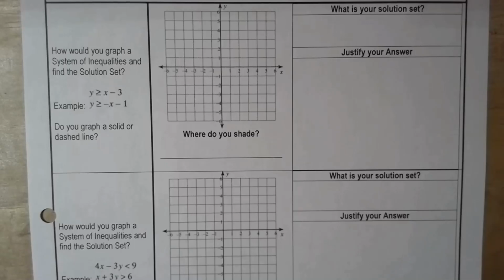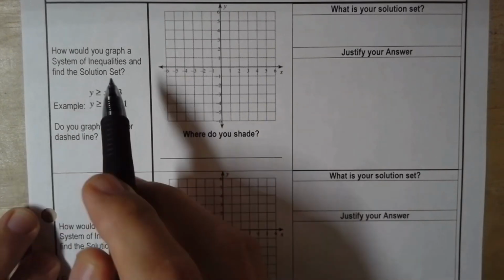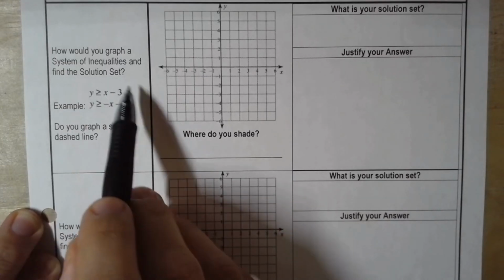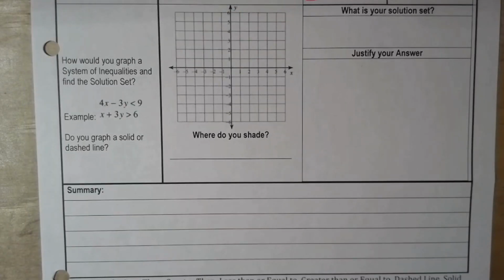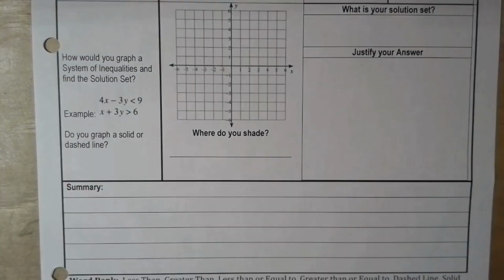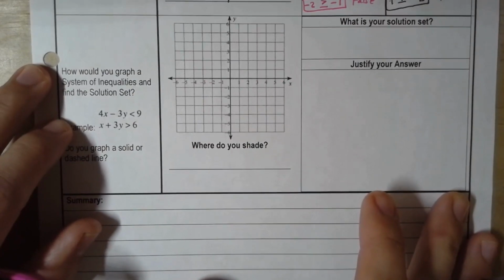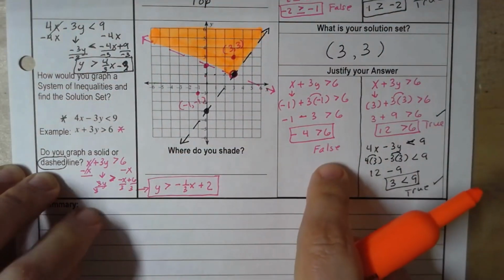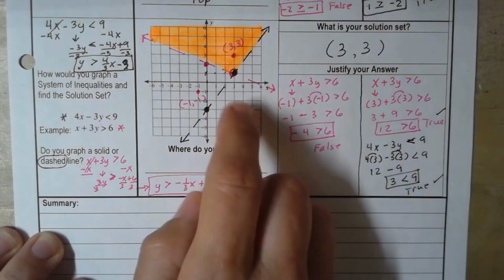Solving Systems of Inequalities